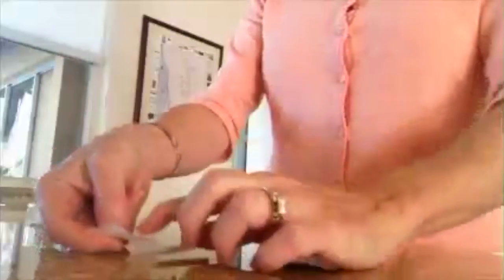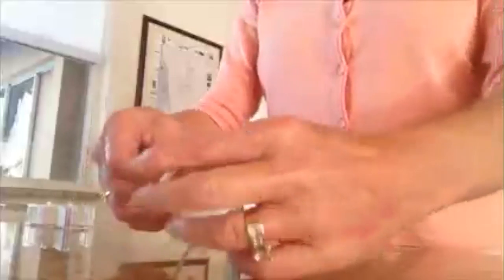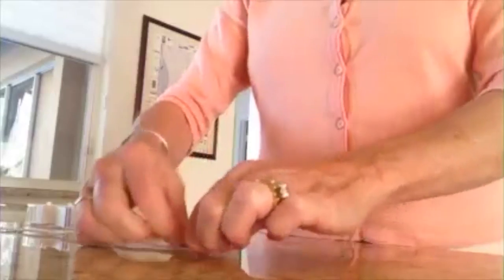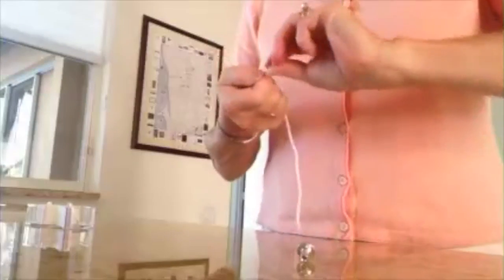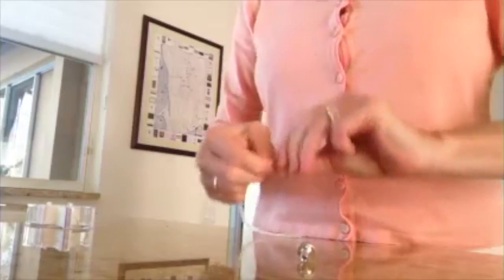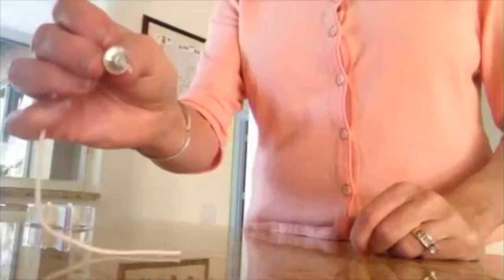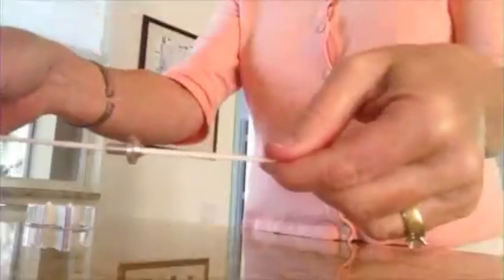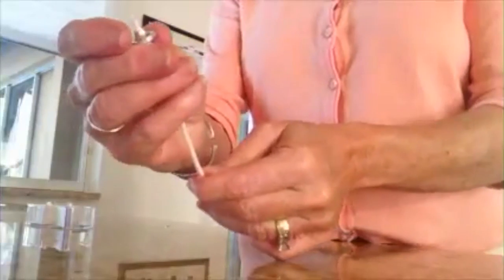How to Thread a Wick into a Wick Holder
This video shows you how to easily and quickly thread a wick into a wick holder. Visit our Amazon Storefront to view all of our products.